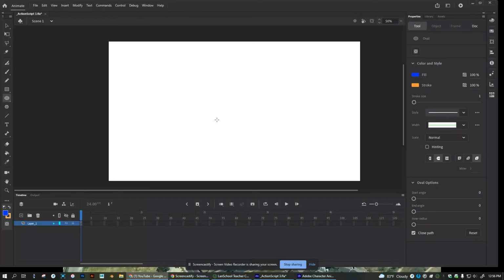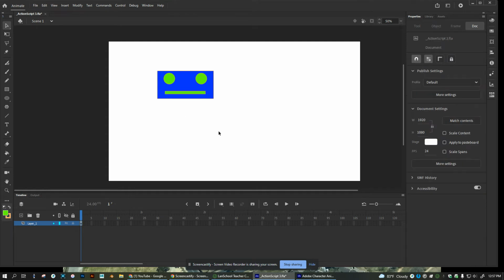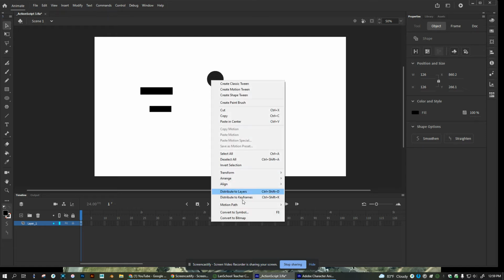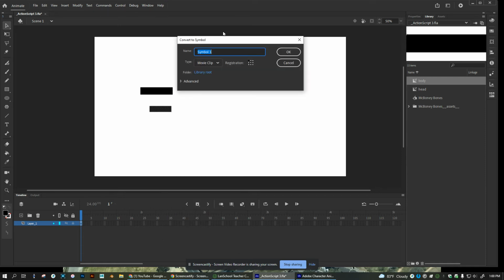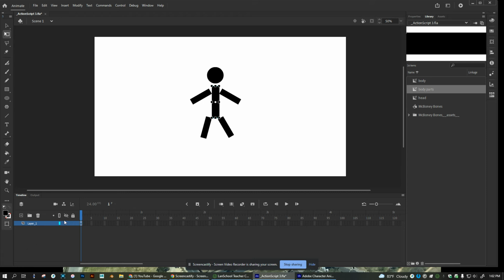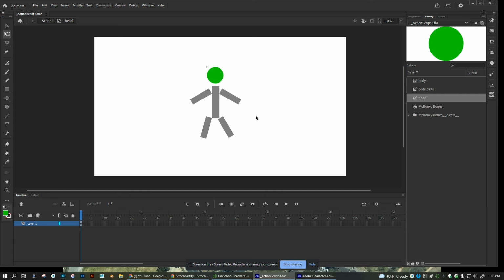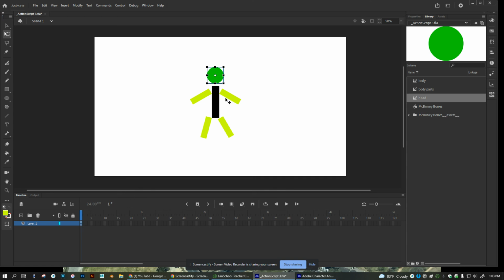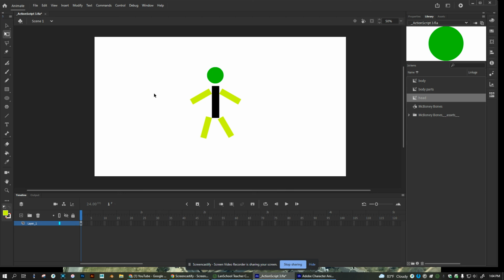Creating and altering symbols in Animate